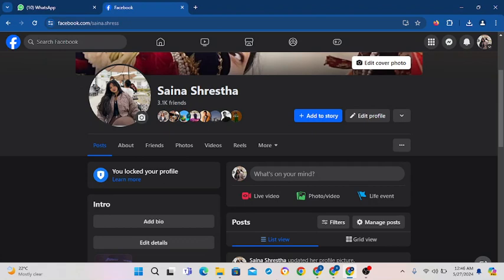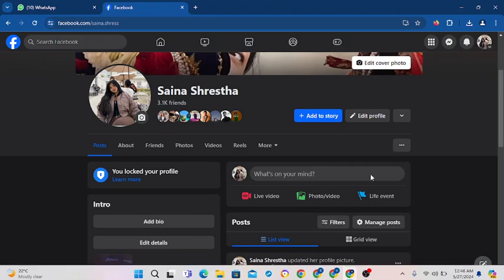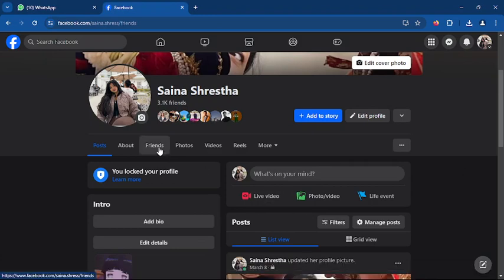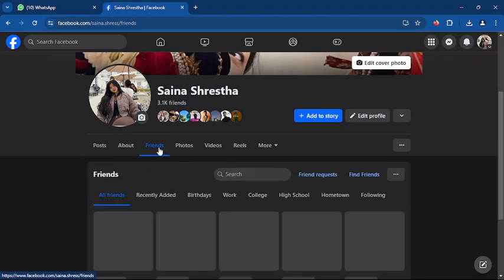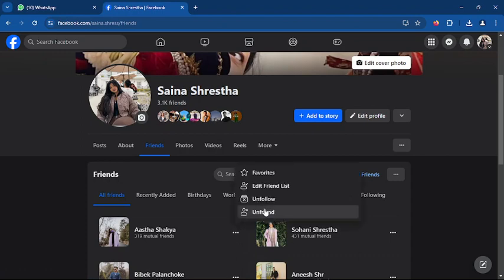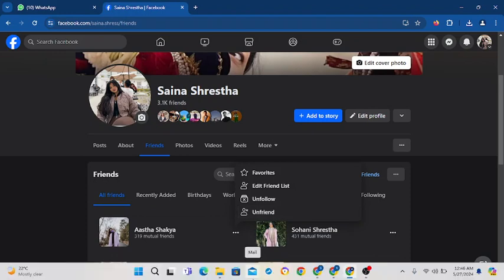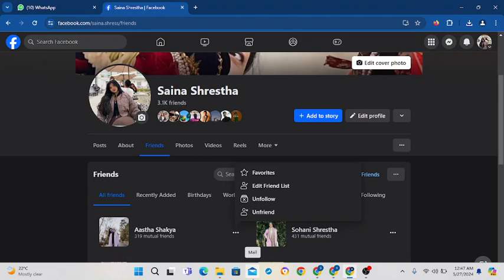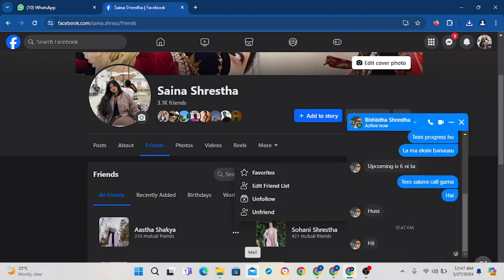How to Unfriend People on Facebook 2024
Need to remove friends from your Facebook profile? This tutorial will demonstrate how to unfriend individuals on Facebook using your laptop. Follow our step-by-step guide to manage your friends list and tailor your social connections on Facebook.